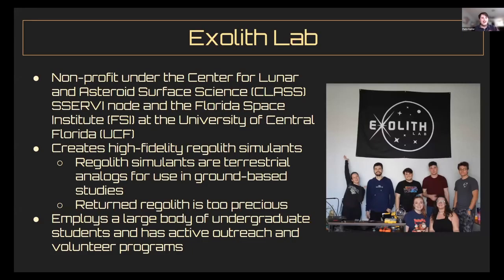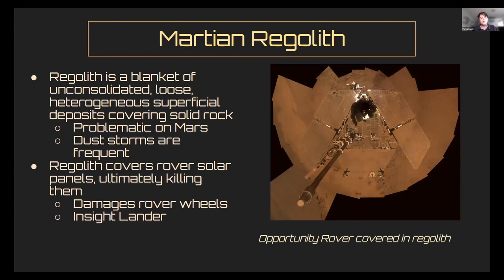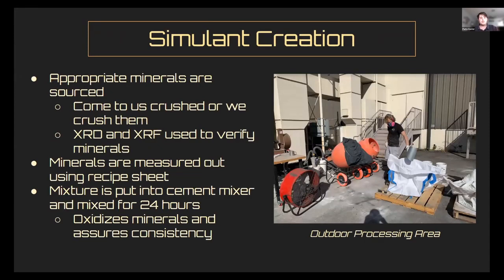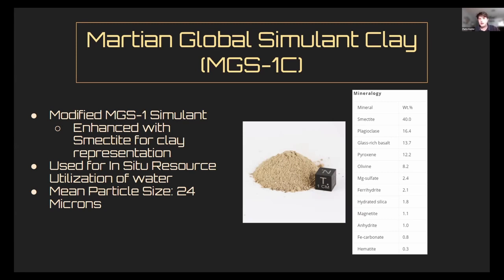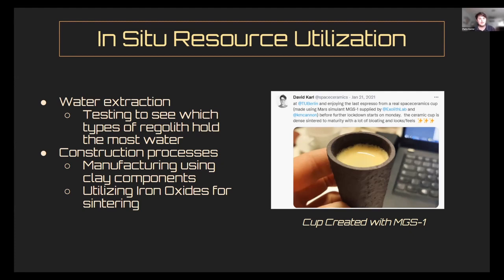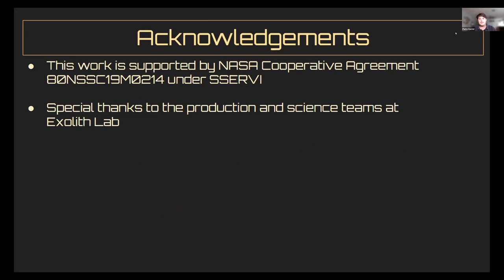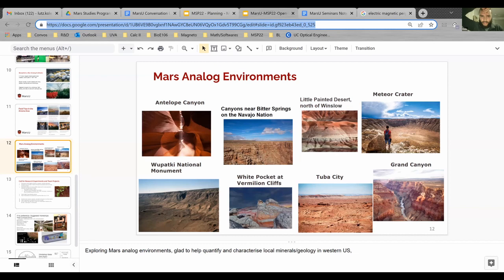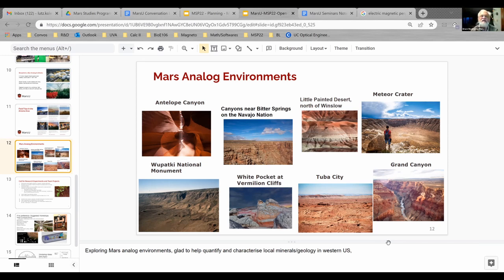MarsU Seminar: Mars Regolith Simulant, Synthesis, Properties with Exolith Labs | May 2022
Dive into Mars Regolith Simulant, synthesis methods, MGS-1 simulant, geochemistry analysis, XRD/XRF, equipment with Exolith Labs !

Speaker
Parks Easter – Lab Manager
Parks Easter is pursuing a Bachelor’s Degree in Civil Engineering with a focus on Geotechnical Engineering at the University of Central Florida. Space appealed to him at a young age, from watching the space shuttle launch from his back yard in Jacksonville to attending Space Camp in Huntsville. In his free time he enjoys travelling, collecting vinyl, and reading. He is currently the Vice president of the UCF Astronomy society and is very involved within the UCF Planetary Sciences Department. In the future he hopes to help in building humanity’s future in space through In Situ Resource Utilization and new lunar infrastructure technology.